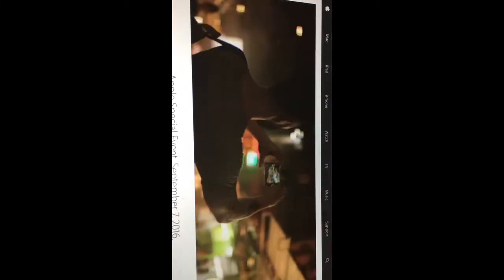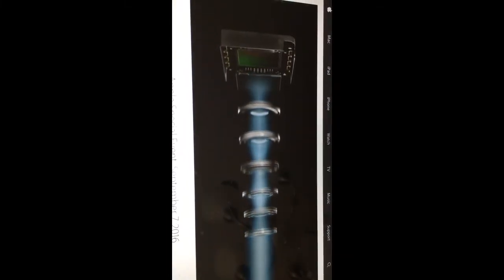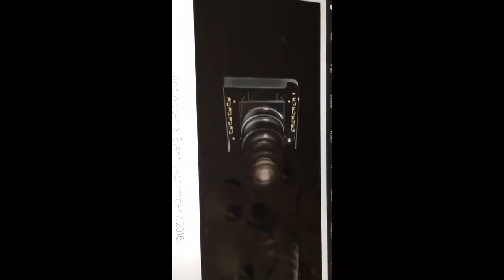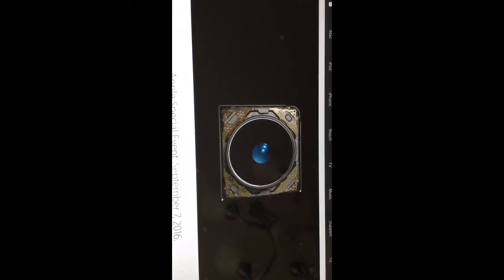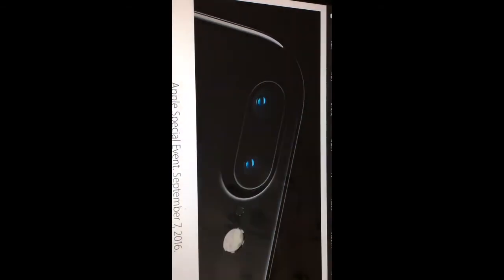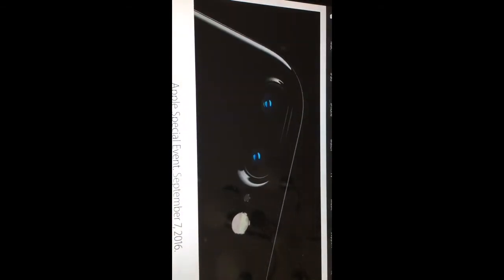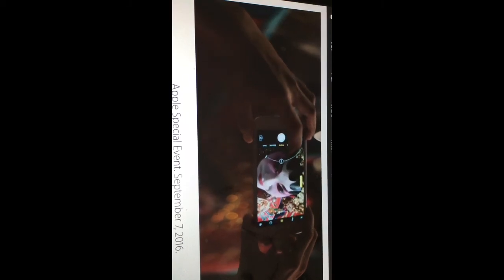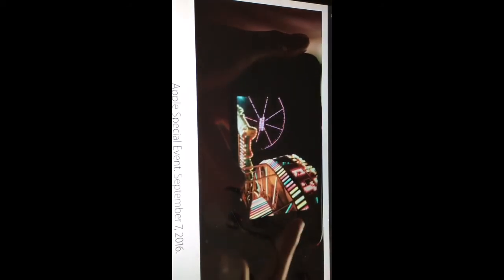iPhone 7 announcement